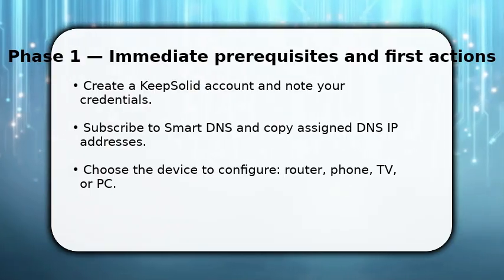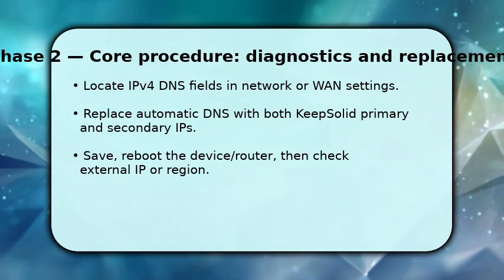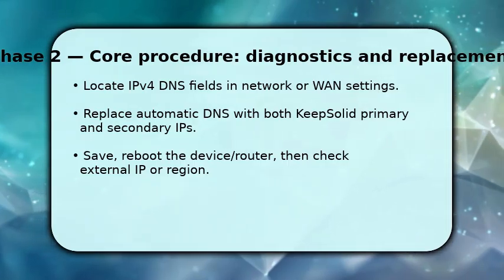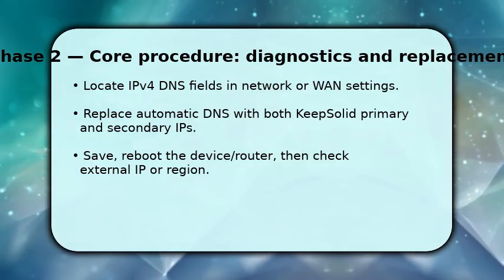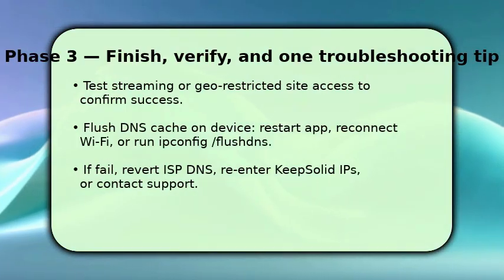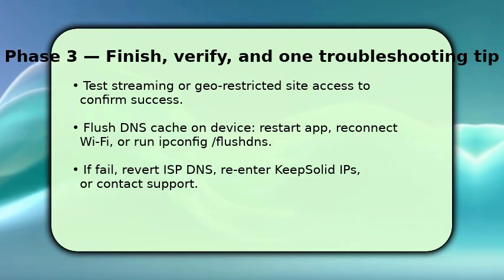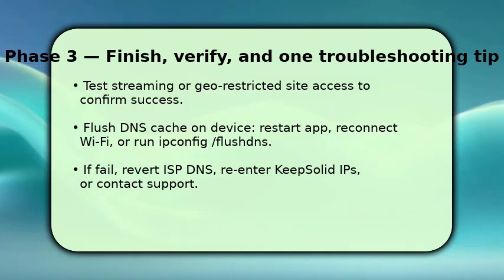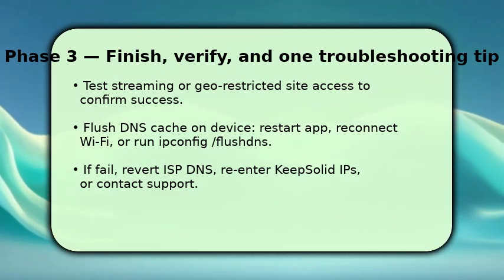How to Use Keepsolid Smart Dns - Full Guide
How to Use Keepsolid Smart Dns - Full Guide | 🔒 Surfshark VPN Deal — Stay private and secure. $1.99/mo + 3 Months Free ▸

Discover the full potential of Keepsolid Smart DNS in this comprehensive guide. Learn step-bythy ways to enhance your browsing experience, bypass geo-restrictions and access a vast array of content without compromising security or legality.

Keepsolid Smart DNS, bypass geo-restrictions, enhanced browsing experience, content accessibility, secure usage